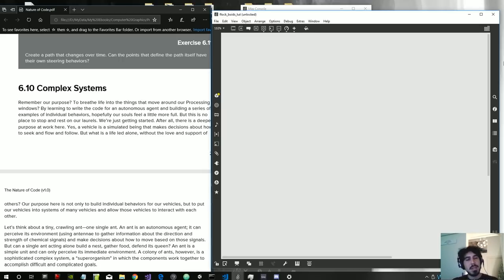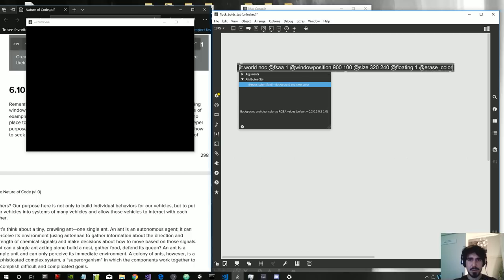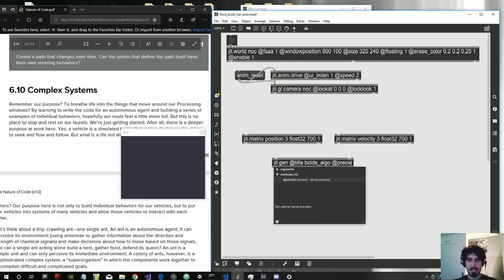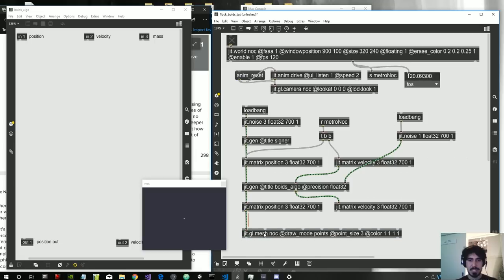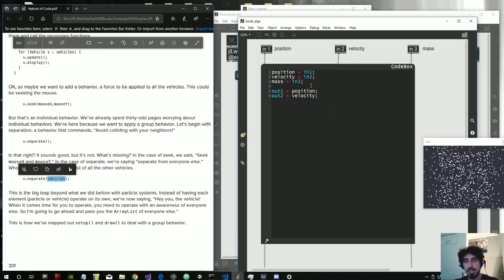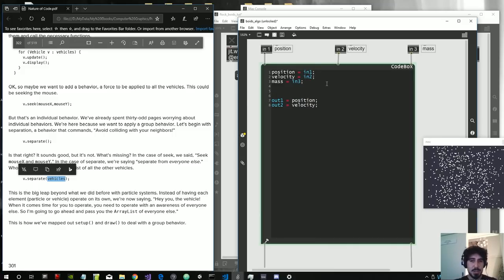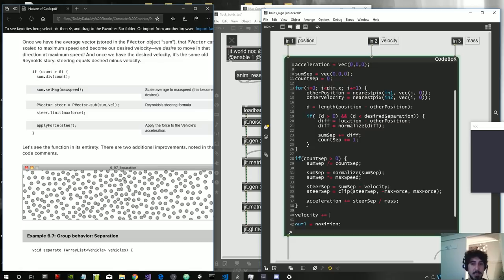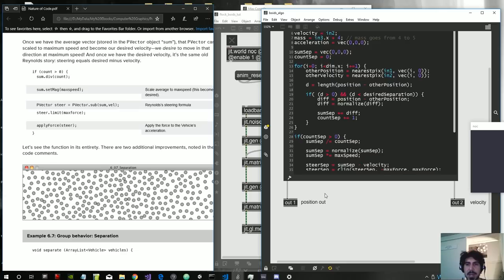Translate Nature of Code to Max - Flocking and Boids Part 1 / Separation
In this video we translate some algorithms from the book "The Nature of Code" of Daniel Shiffman into Max gen code.